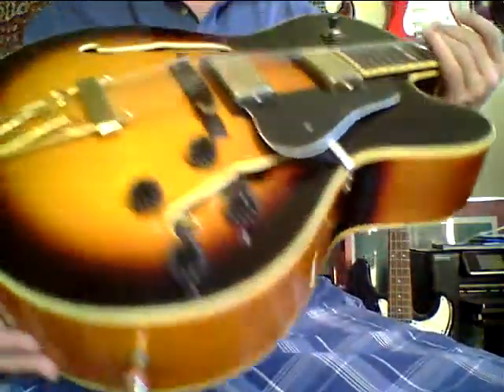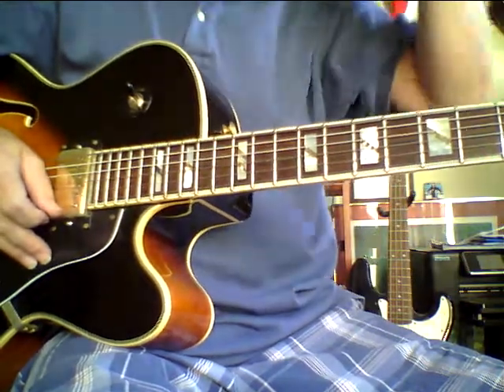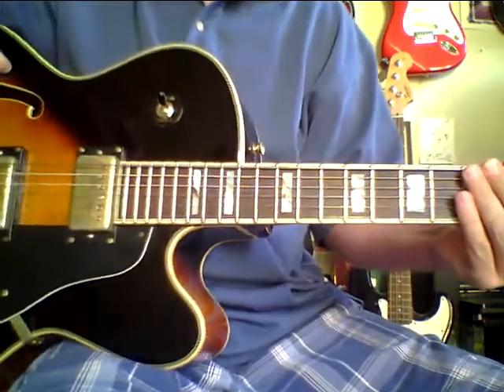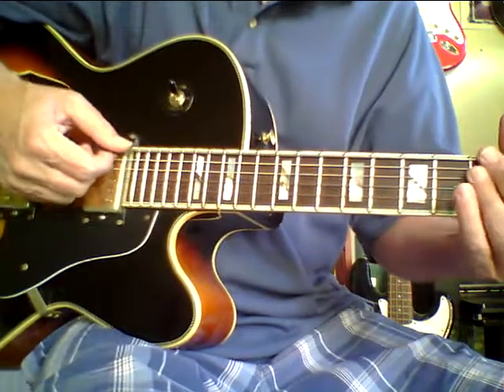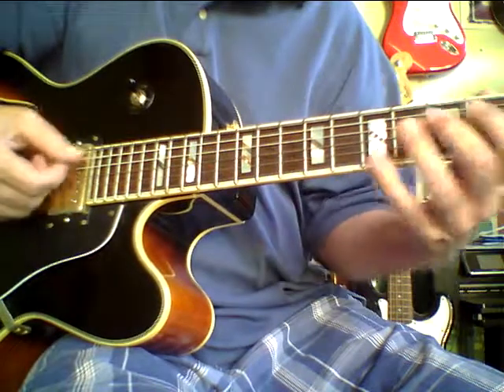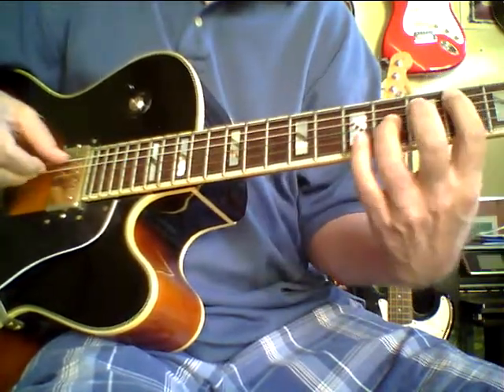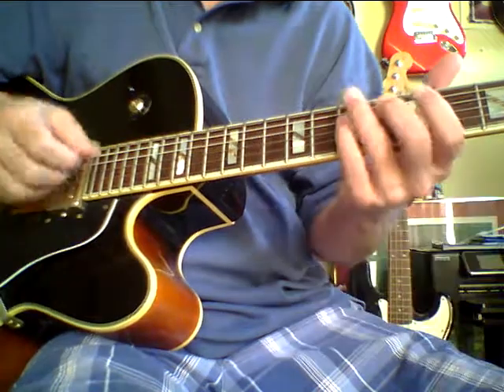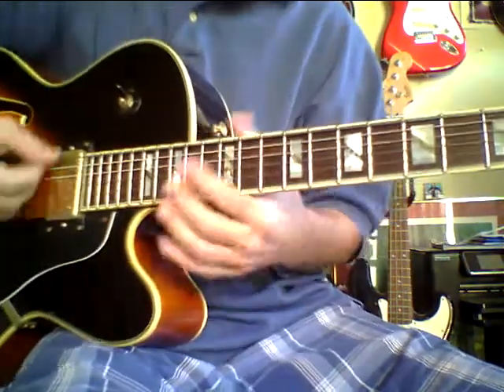Samick 90s 650 made in Korea deep musical L5 tone $499 gig bag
This  guitar has a  very mature old  vintage tone   with beautiful  mids and mid bass and a  jazz tone and musical depth  that you do not often hear. You can buy from link    below or buy direct from me by sending me an  e  mail and I send pay pal invoice.

 I do believe it  was made in the  90s  and it    was  made in   Korea. It has some nice abalone  inlay on it and very nice low  action.  I am a  great packer but this is a lot of  guitar for   $599 and all guitars do not sound the same or have as much magic and not marketing  fluff. It  has  s ome sweet  looking  flame on the back of  the neck  and very nice neck and very nice neck angle that  reminds me of a  really good Gibson or older   Ibanez.